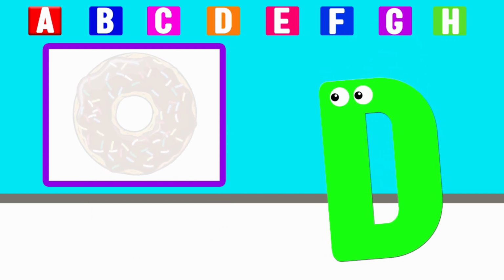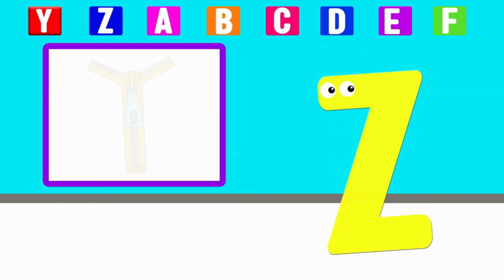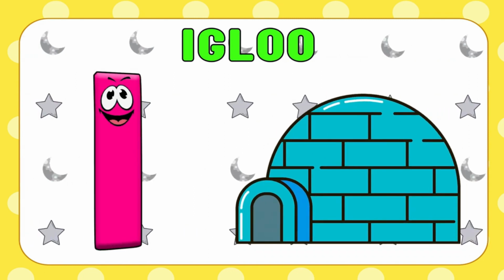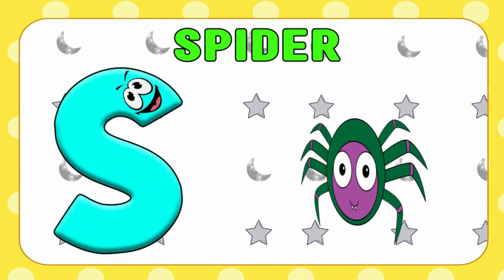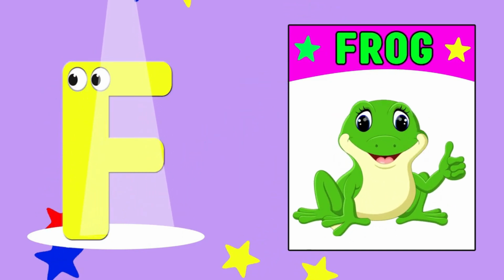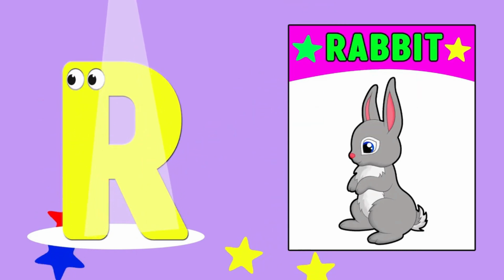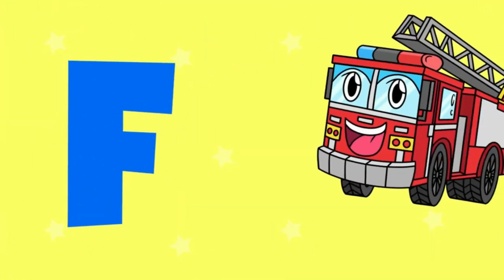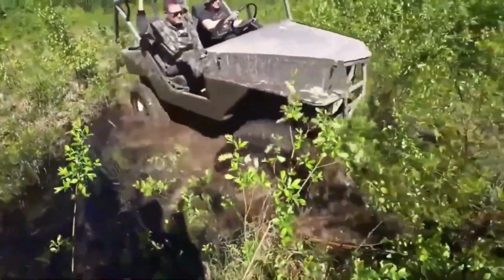ABC Learning For Kids | English Alphabet | A to Z Alphabet | Educational Video | A To Z Phonics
English Alphabet
A to Z Alphabet
Educational Video
Educational Content
Kids Education
Early Education
Early Childhood Education
Alphabet Learning
ABC Learning
Home School
Educational Hub
Kids Learning
Toddler Learning
ABC learning for toddlers
ABC learning
A To Z Phonics
kitchen items
About Video: